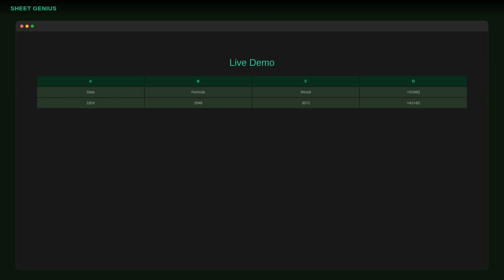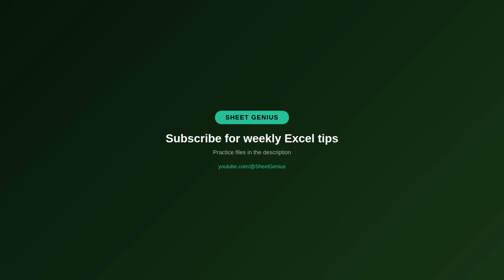GROUPBY and PIVOTBY — Excel's Newest Game-Changing Functions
In this video: GROUPBY and PIVOTBY